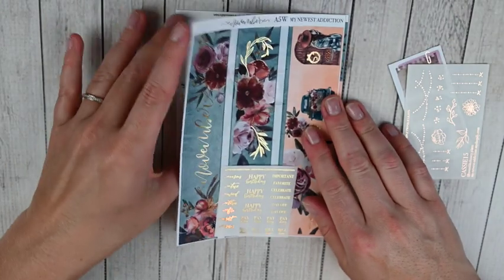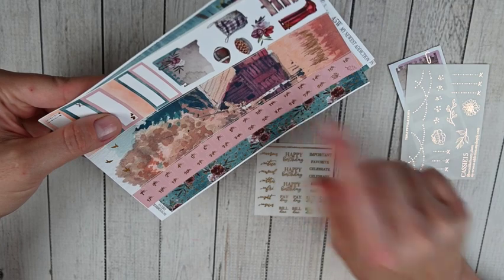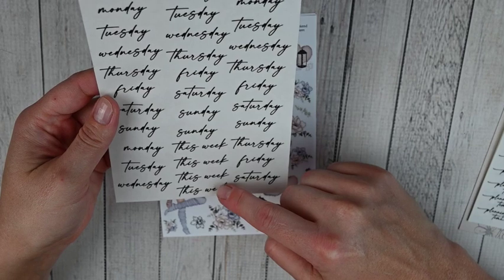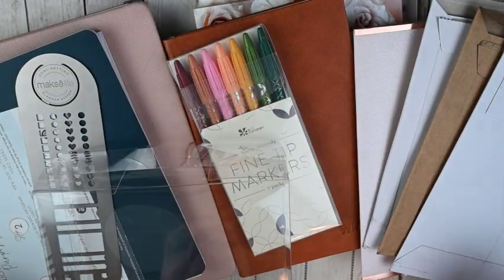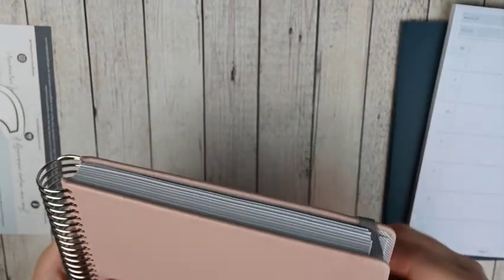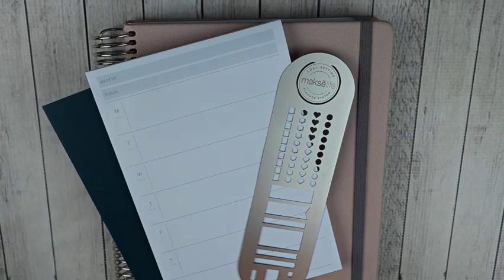October & November Haul | Planners, stickers & more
Planner video, planner sticker and accessories haul.

Fox & Pip
Blissful Jayde Designs: IG @blissfuljaydedesigns